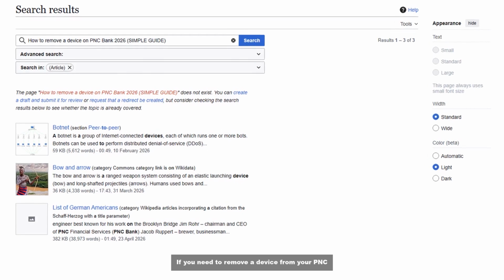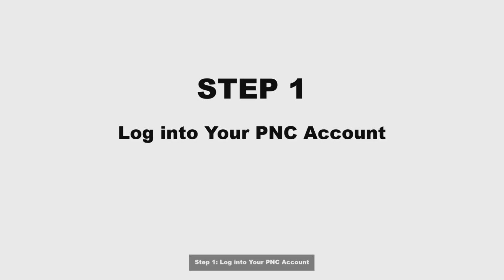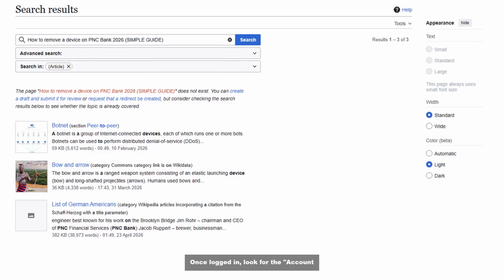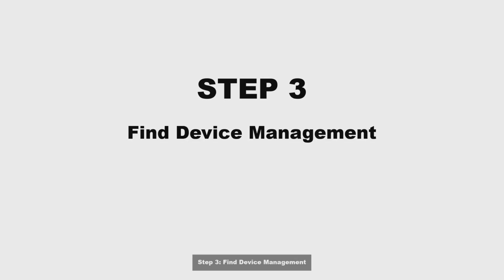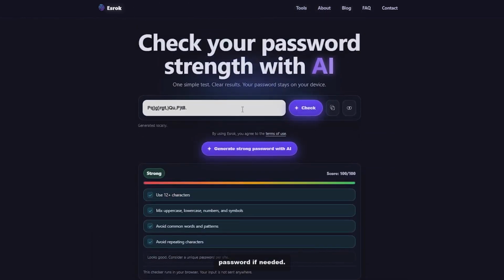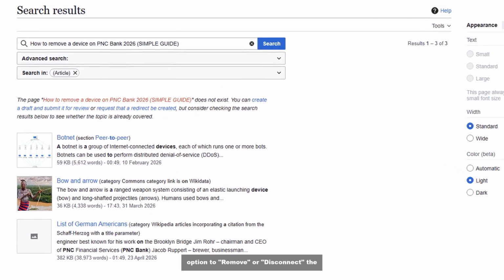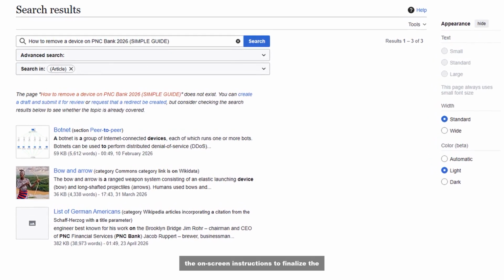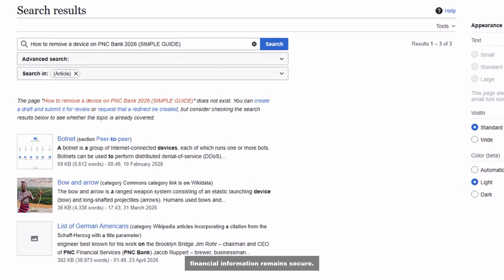How To Remove A Device On PNC Bank 2026 (SIMPLE GUIDE)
In this video, we will show you how to remove a device on PNC Bank 2026 with our simple guide. If you're looking for easy steps to manage your devices and enhance your account security, you've come to the right place.